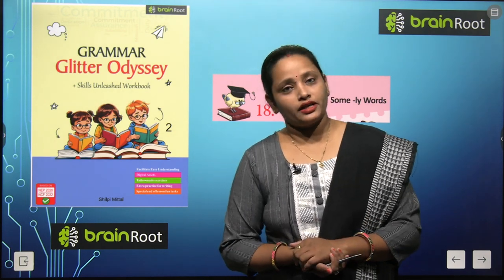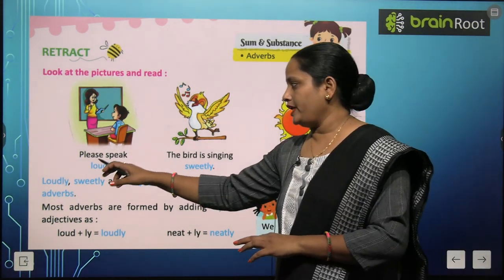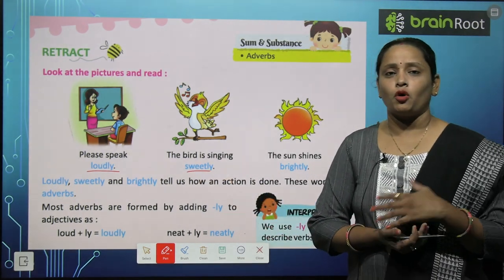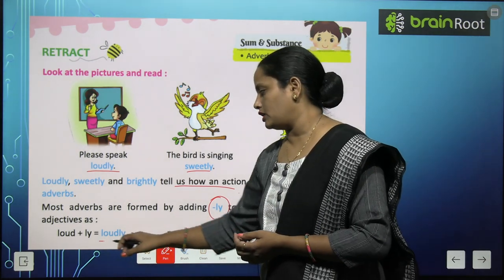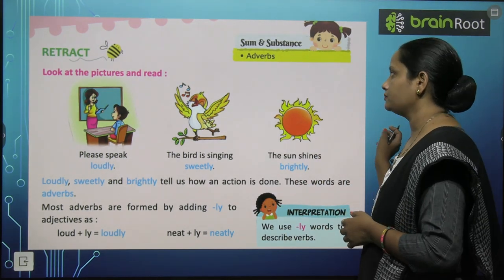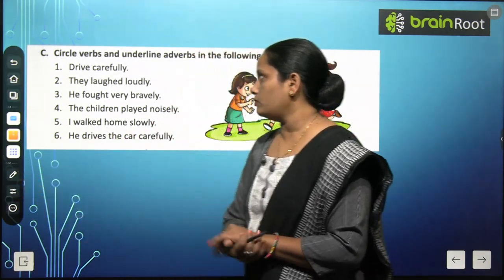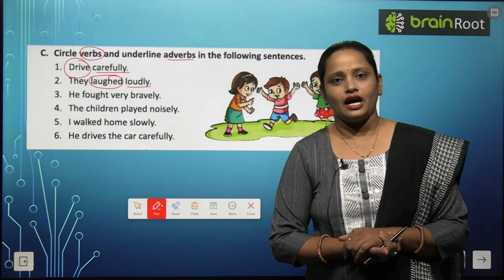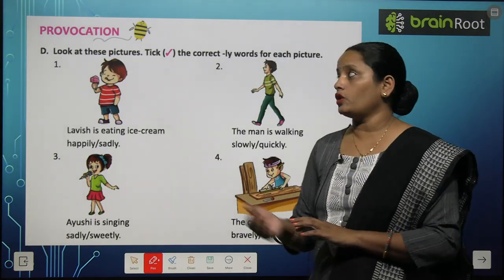BRAIN ROOT ENGLISH GRAMMAR GLITTER ODYSSEY CLASS 2 CHAPTER 18 SOME ly WORDS